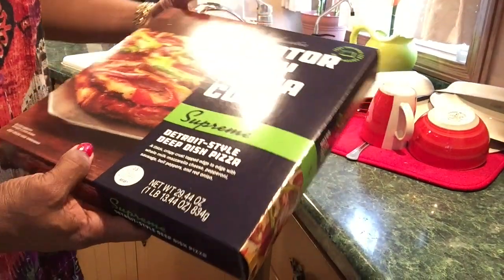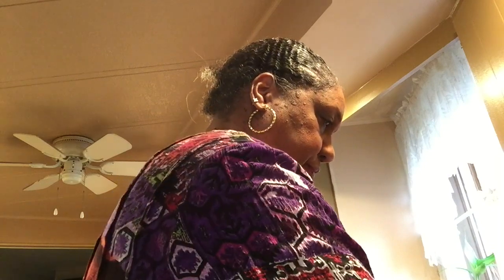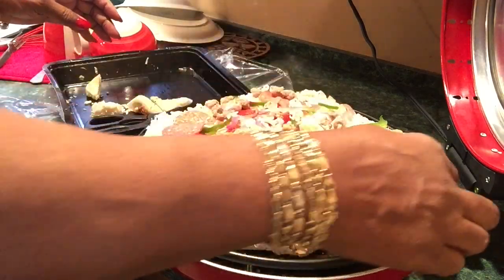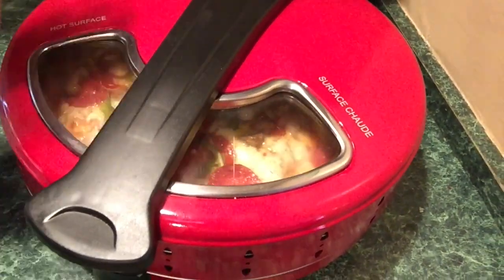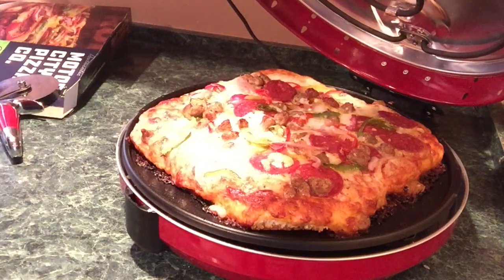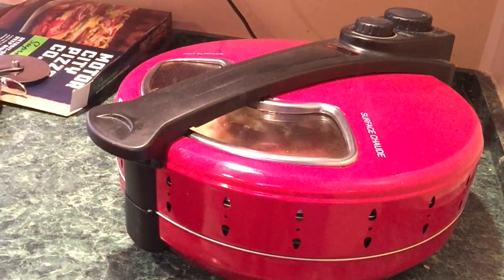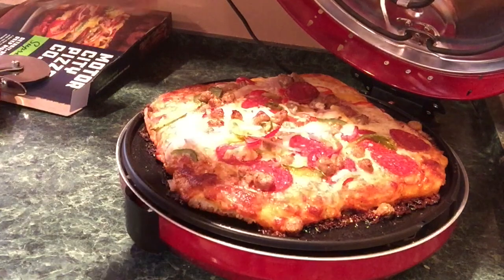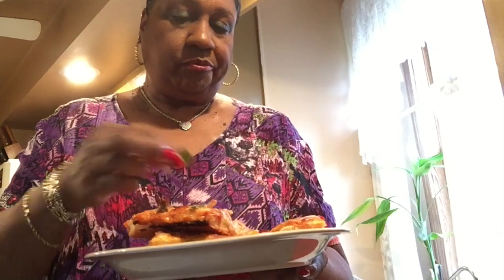#1086 - Hamilton Beach Pizza Maker/ Motor City Pizza Co. SUPREME PIZZA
This is a new pizza I found at Walmart for under $6. I cooked it for 22 minutes on the highest setting in my Pizza Maker! It was thawed out. The crust was VERY crisp and tasty, the toppings were delicious. The only thing I wish it had were black olives!   I'll add them myself next time. I WILL buy this again. 💜
Hamilton Beach Pizza Maker
Send Me Stuff at:
MzBrazell, P.O.Box 2153, Matteson, Illinois 60443